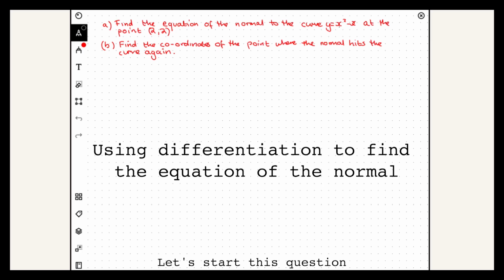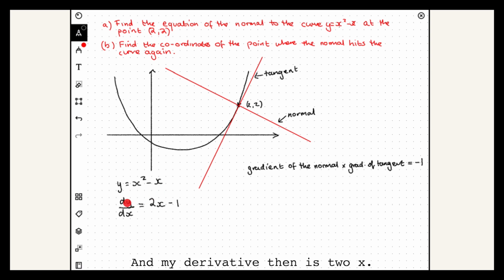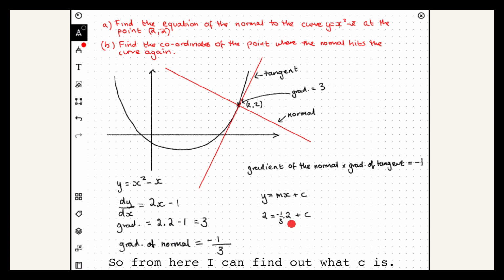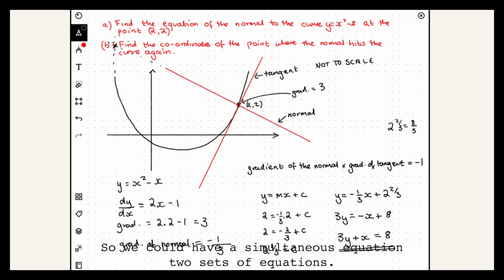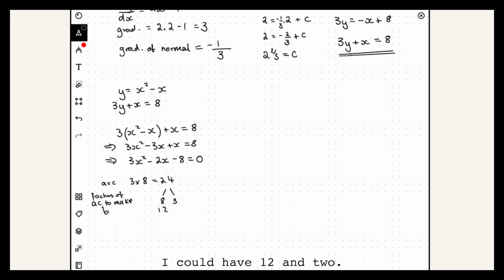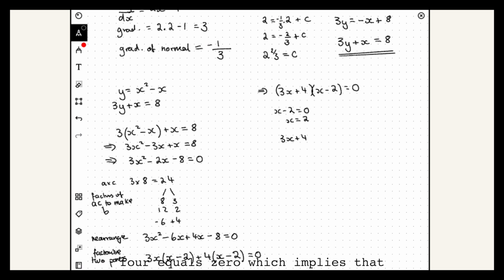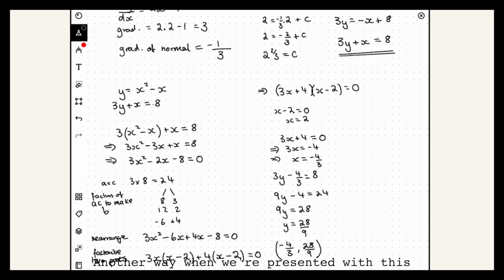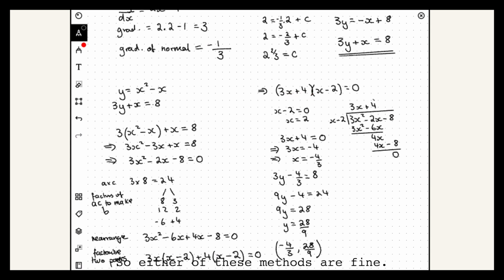Normals to Curves: From Sketch to Solution | Visual A-Level Guide | Using Differentiation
A comprehensive exploration of finding normals to curves, designed to build understanding from visual concepts to mathematical abstract notation. Perfect for A-level mathematics students seeking both exam technique and deeper mathematical comprehension.

📚 Concept Development:
0:00 Visual approach to normal equations
2:23 Normal-tangent relationships explained
4:12 Translating geometry to algebra
6:36 Solving intersection points
8:58 Alternative solution methods
🎯 Learning Checkpoints:
1:05 Visualising curve relationships
3:45 Understanding perpendicular gradients
5:30 Algebraic representation mastery
7:15 Solution verification methods
💡 Quick Navigation:
Need help with visualisation? Start at 0:00
Struggling with equations? Jump to 4:12
Want alternative methods? Go to 8:58

📝 Prerequisites:

Basic differentiation
Curve sketching
Factorisation techniques

⚠️ Common Challenges Addressed:

Moving from pictorial to algebraic/abstract representation
Understanding perpendicular relationships
Working with simultaneous equations
Verifying solutions geometrically

💪 Practice Tips:

Sketch first, always
Check gradients relationship (m₁ × m₂ = -1)
Verify solutions match your sketch
Consider alternative approaches

❓ Questions?

Share your own solution methods
Request specific topic explanations